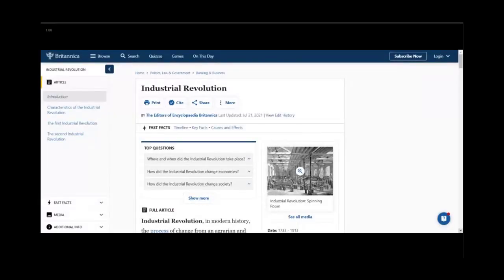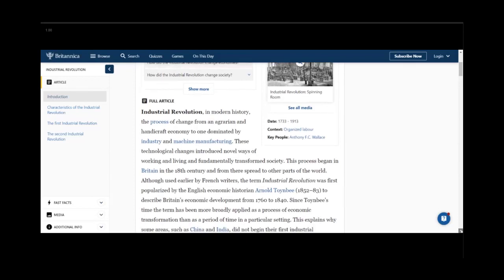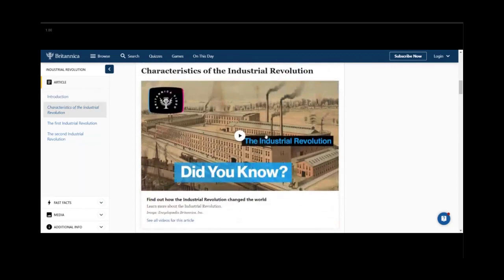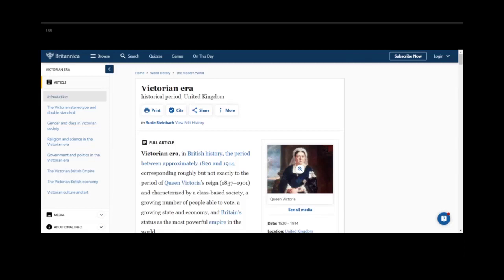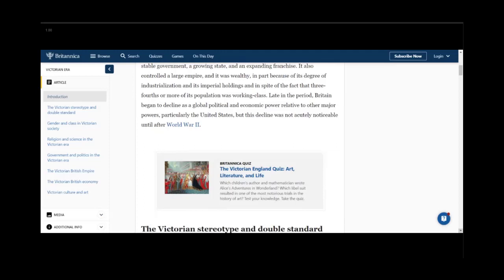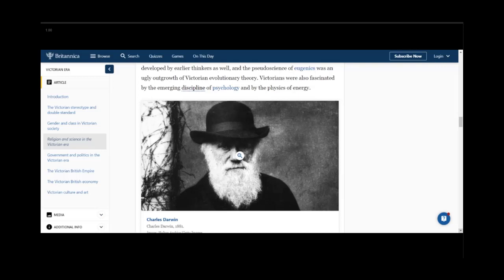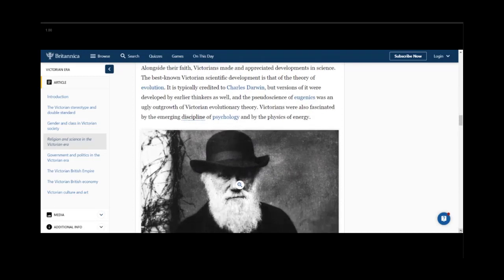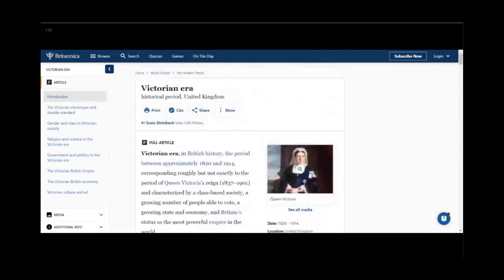Industrial Revolution and Victorians | Professor K. Smith Steampunk Lecture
Professor K. Smith Lecture covering the Industrial Revolution and the Victorians for the HUMA 1301 course at San Jacinto College Central.